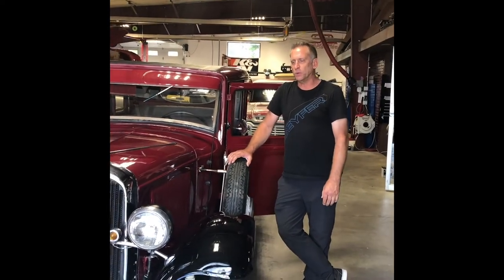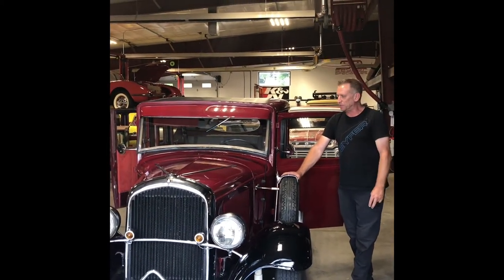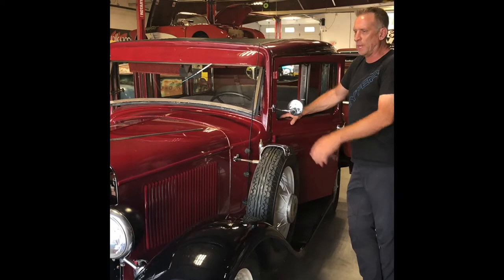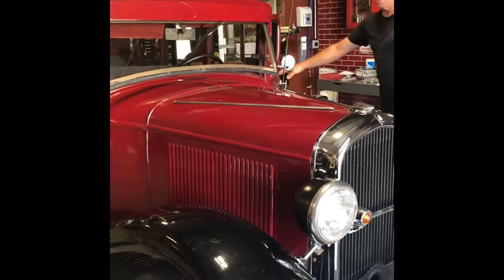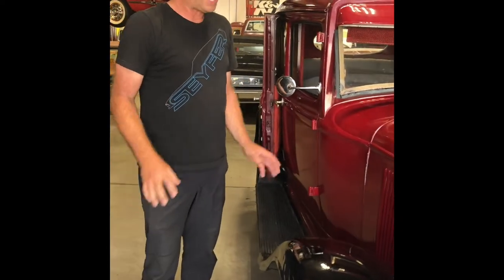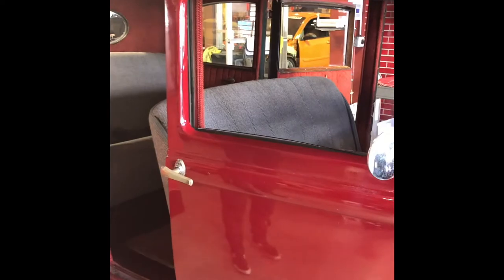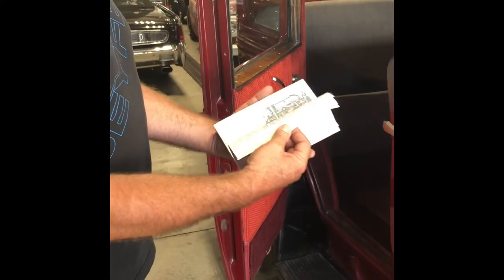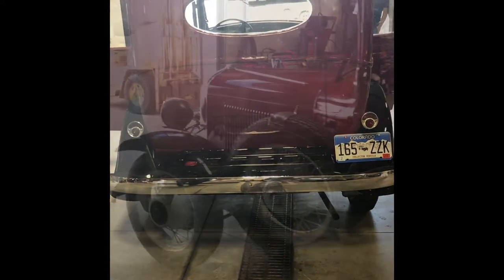1931 Plymouth PA Information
Bid on this classic 1931 Plymouth PA to benefit Developmental Disabilities Resource Center and support individuals with disabilities in the greater Denver area.
Thank you Seyfer Automotive for helping us film this piece about this truly timeless classic car!